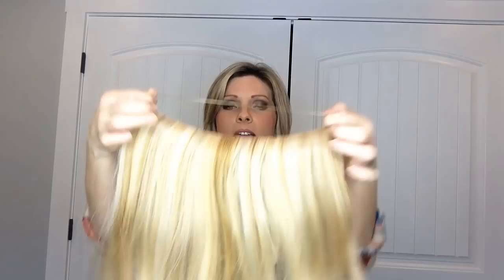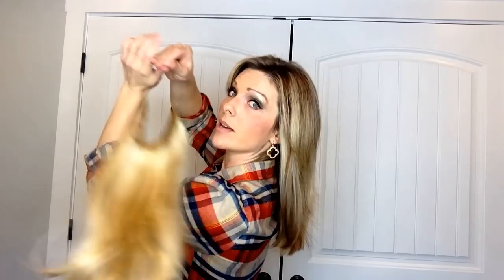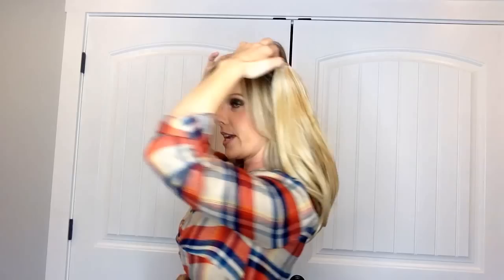Secret Extensions by Daisy Fuentes Easy Demo (How I prefer to put them on)